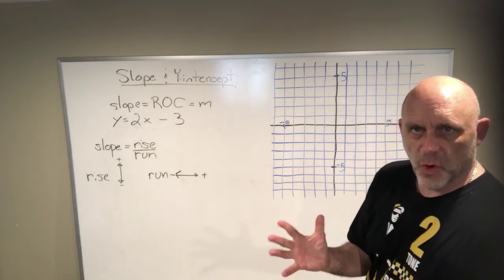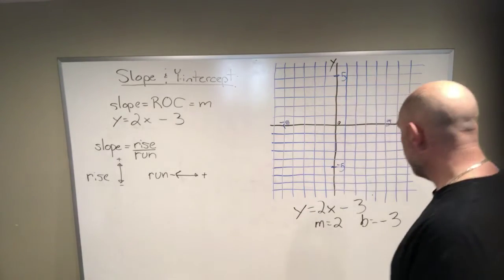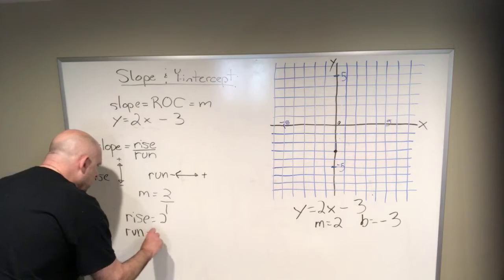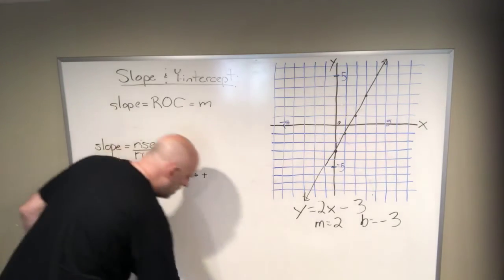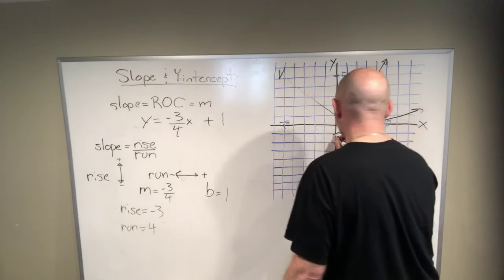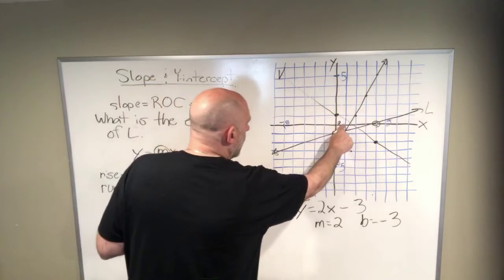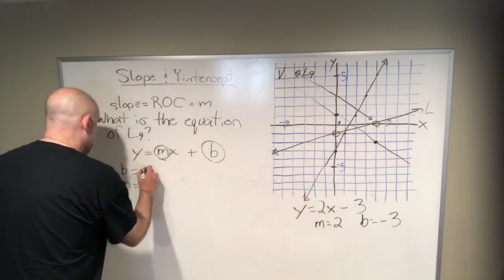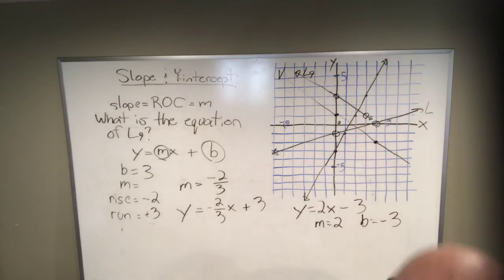2P slope:y int 2